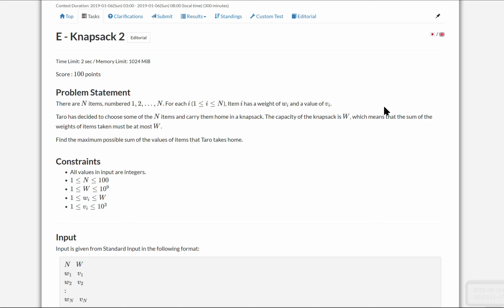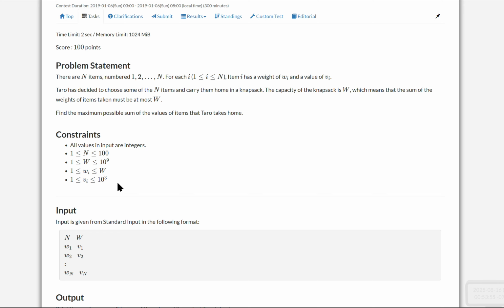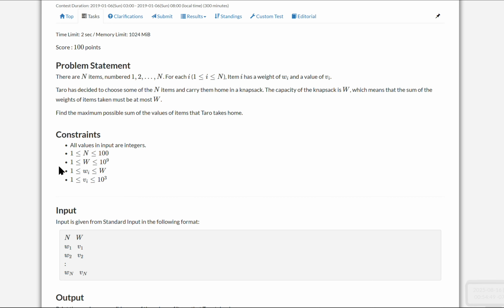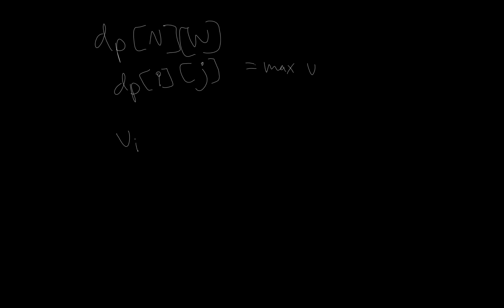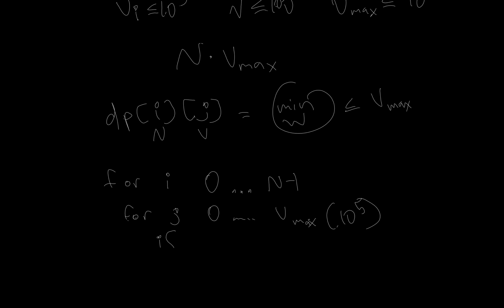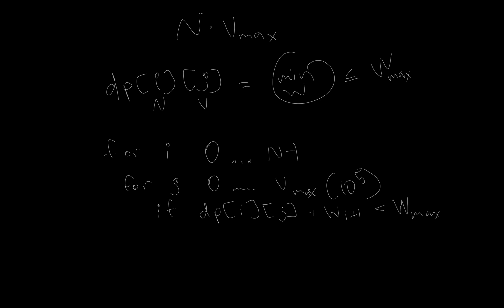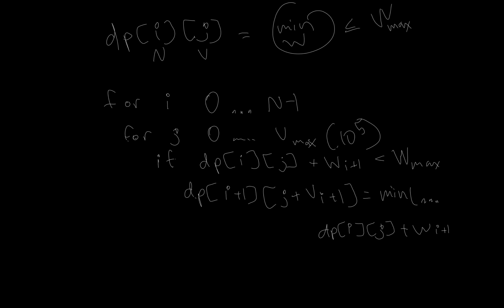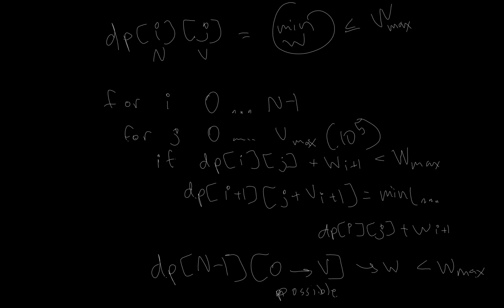AtCoder DP Editorial: Task E - Knapsack 2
Editorial which walks through the problem, thought process, and pseudo code.